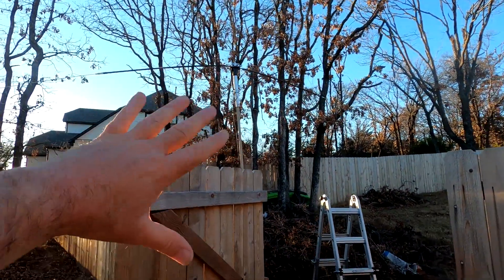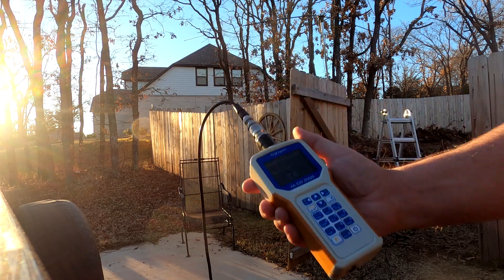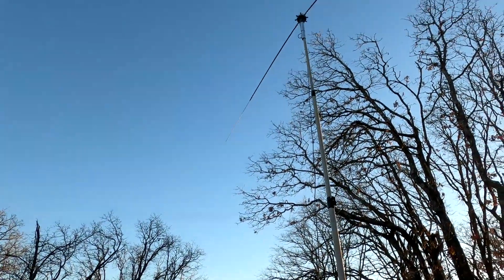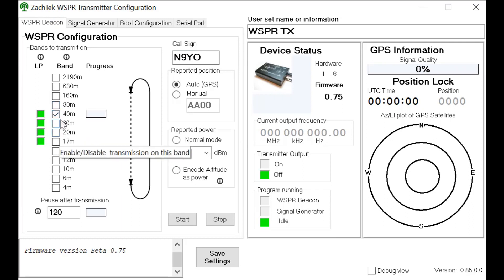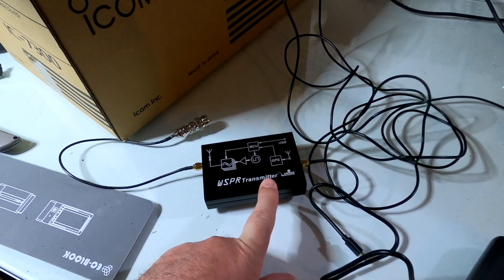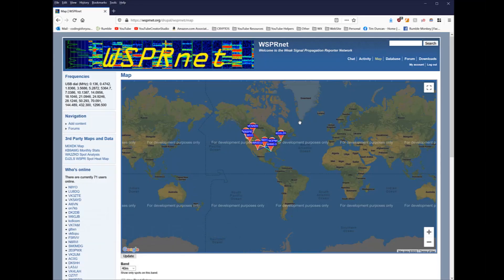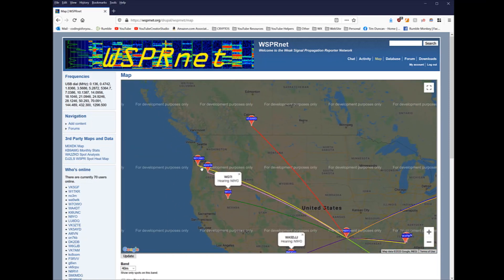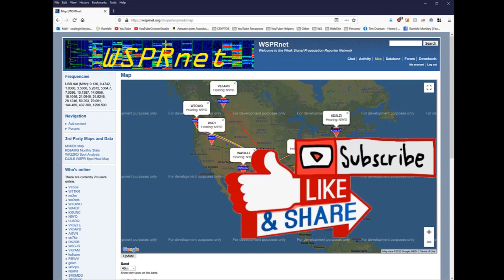Octopus Antenna Base | MFJ-2104 | 40 Meter Hamstick TEST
🔥 MFJ Fiberglass Mast

Octopus antenna hub turns your ham-sticks into four fully balanced dipoles in minutes!
 Screw in 75,40,20 meter hamsticks and a dual band 2M/440 MHz whip (two on each band) on opposite sides. Now you have an automatic bandswitching 5-band dipole! Rotate it for maximum signal and minimum QRM and noise with a small rotator like Hy-gain AR-500.

Works at any height, low for local NVIS and high for DX. At a fixed height, (say 20-30 feet) use 80-Meters for NVIS and 20-Meters for low-angle DX.

Mounts on any mast up to 1-inch in diameter. Use a fiberglass pole on a tripod and you are on the air! Check out our MFJ-1919EX a perfect mount for the new Octopus Antenna.

Perfect fro casual portable operation, limited space, HOAs, field day, camping, and ARES during disasters.

Single coas feed, built-in balun.

Interaction between bands is minimized because the ends are spaced apart at a large angle.

You don`t need an antenna tuner if you carefully tune each dipole. An easier way is to just set each dipole approximately on frequency and use an antenna tuner to operate and widen the bandwidth.

Hamsticks break down to four feet for easy storage.